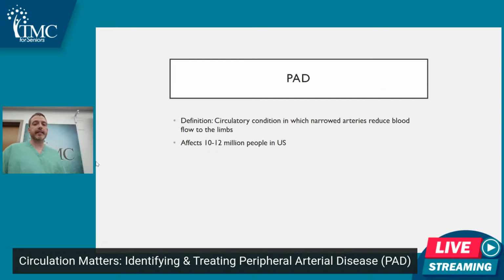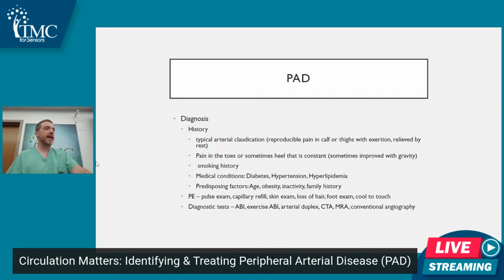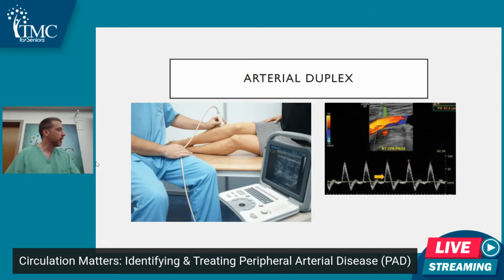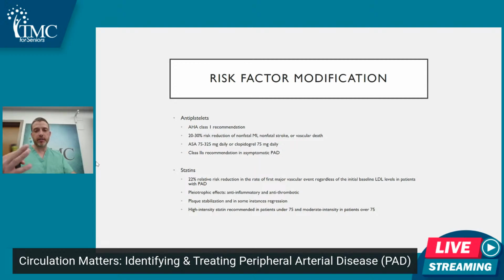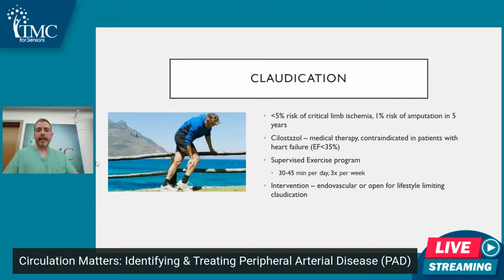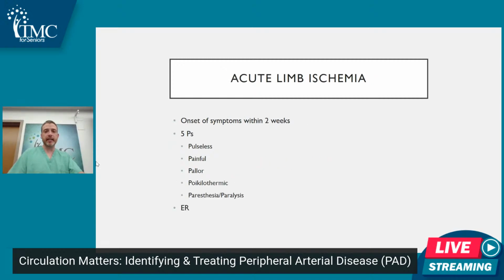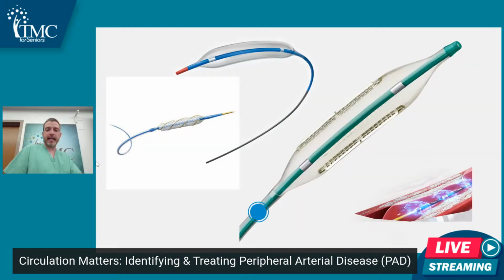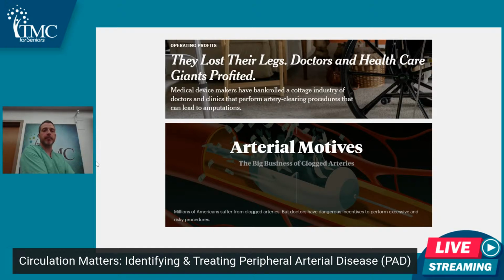Circulation Matters: Identifying and Treating Peripheral Arterial Disease (PAD)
Peripheral arterial disease (PAD) is a common but often overlooked condition that affects blood flow to the legs and feet. This talk will help you recognize the warning signs of PAD, such as leg pain and slow-healing wounds, and explain how it can increase the risk of heart attack and stroke. TMCOne vascular surgeon, Cody Kraemer, M.D. will share about lifestyle changes, medical treatments, and advanced procedures that can improve circulation and mobility. Stay informed and take steps to keep your vascular health in check.